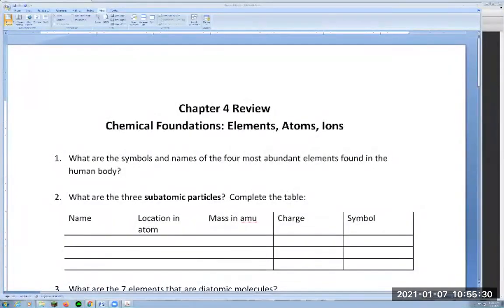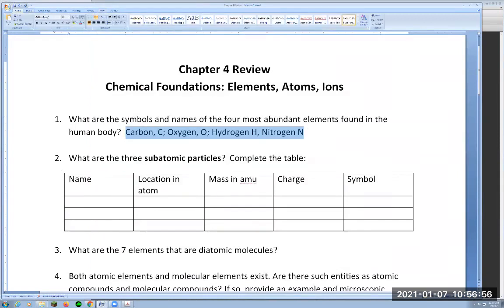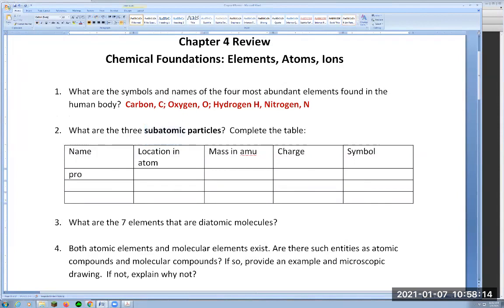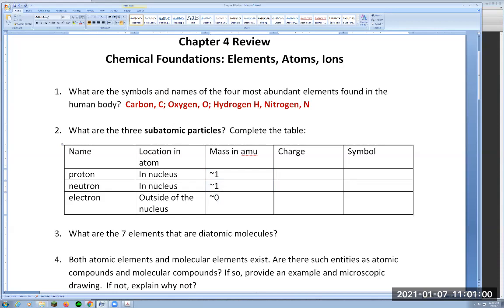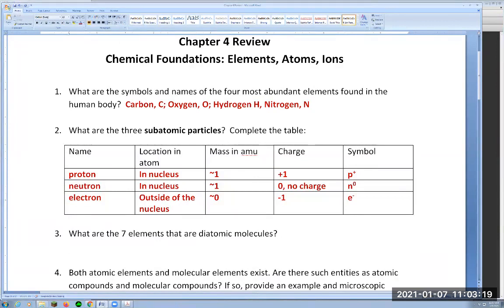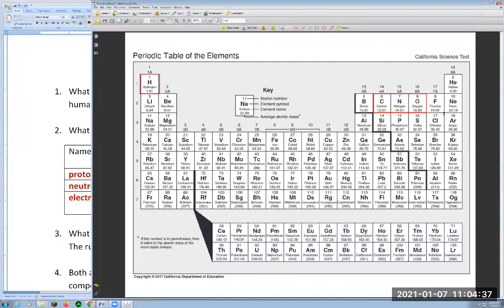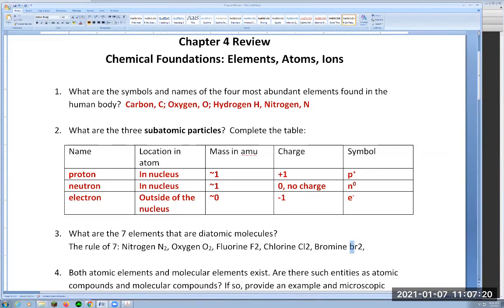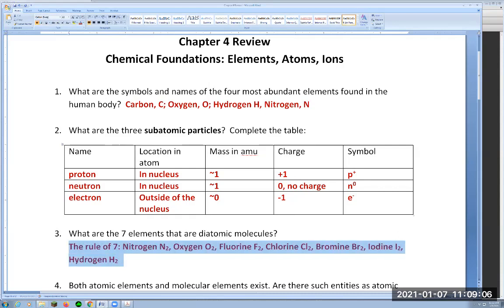Chapter 4 Review Q 1 to 3